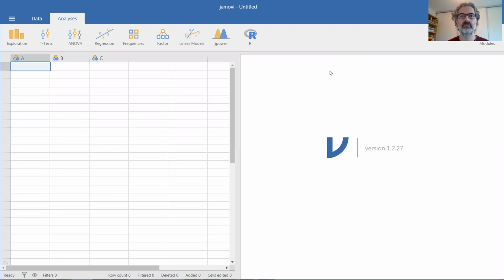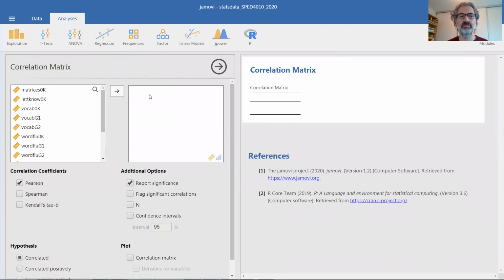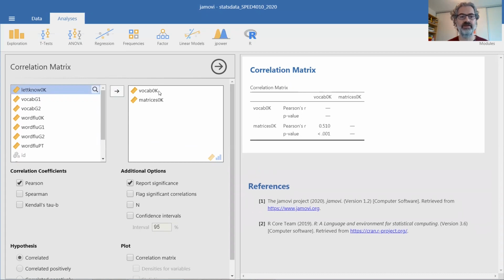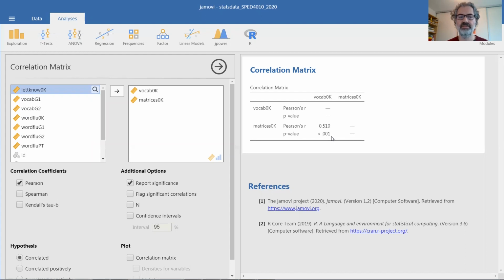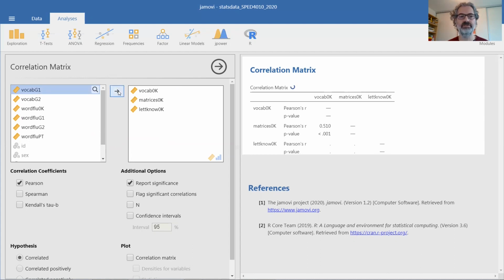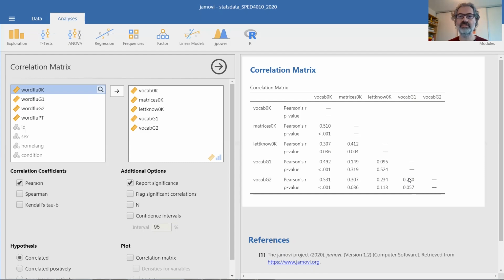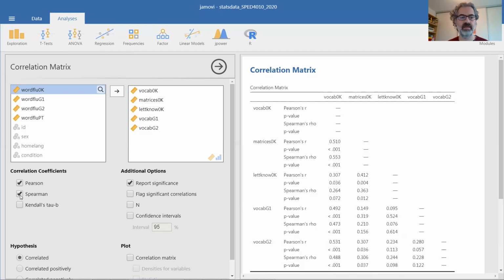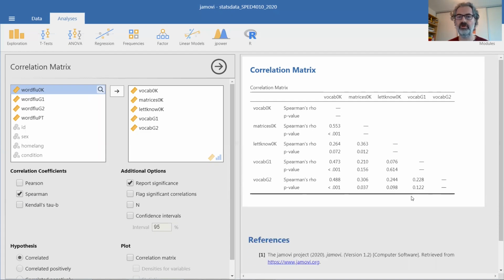Stats 48a Correlation in Jamovi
In this video I demonstrate how to run correlation analyses in Jamovi.